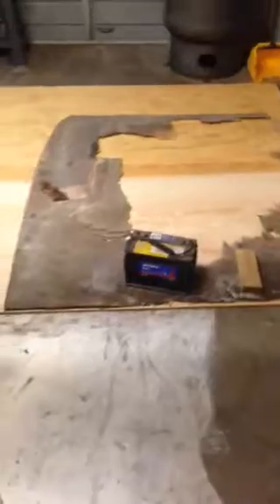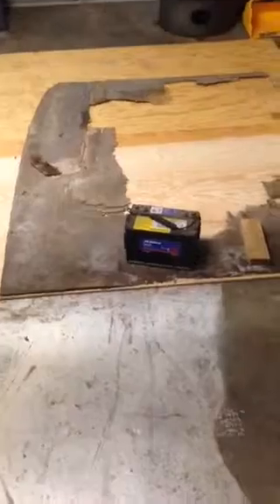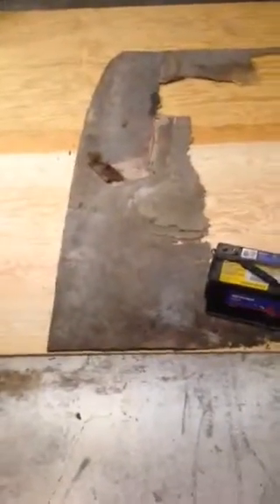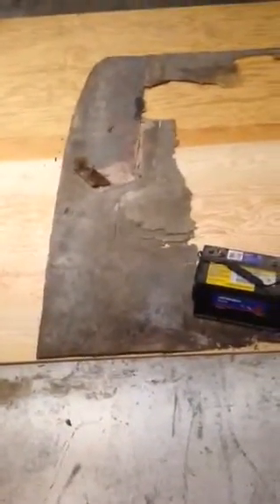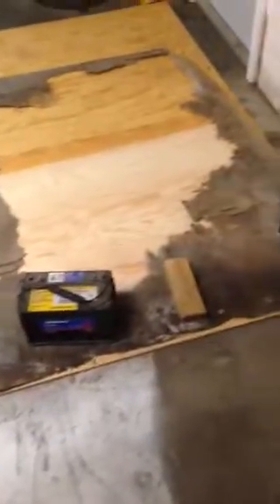Bass boat saltwater conversion pt13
Deck template ready to trace and cut.